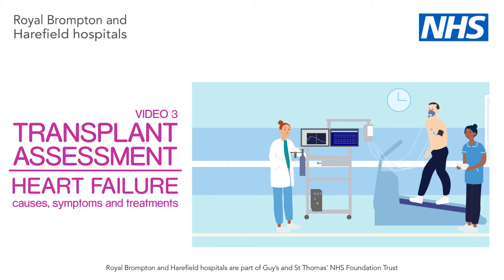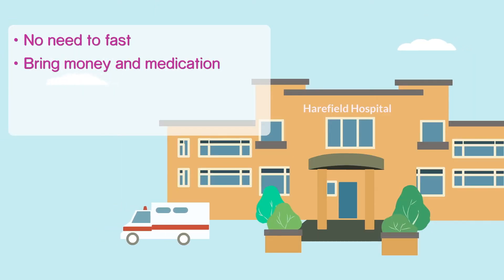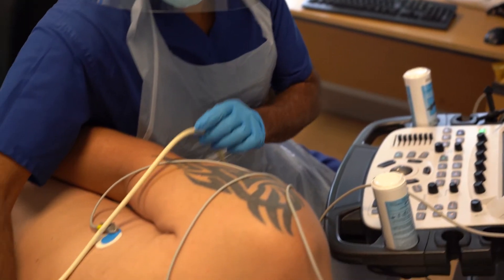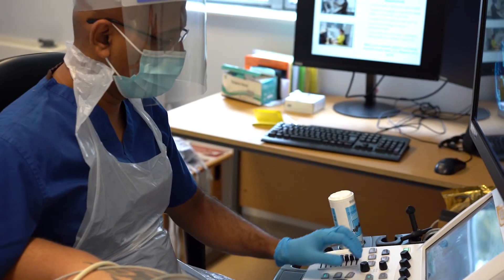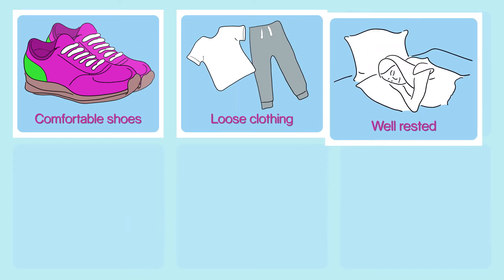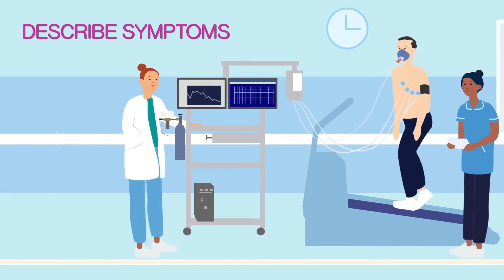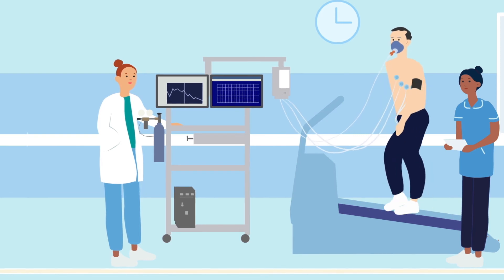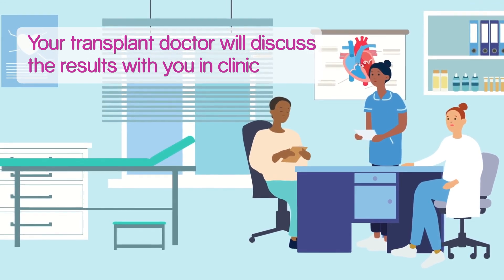Video 3 | Transplant assesment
We have produced a series of videos to provide patients with information about heart failure, heart transplantation and left ventricular assist devices (LVAD). The videos cover:

The assessment process for heart transplant and LVAD surgery

What a heart transplant and an LVAD procedure involves

Recovery time and care after surgery, including the long-term outlook for heart transplant and LVAD patients.

Please note: These videos give you general information about heart transplant and LVAD surgery. They do not replace the need for personal advice from a healthcare professional. Please contact a member of your healthcare team if you have any questions.